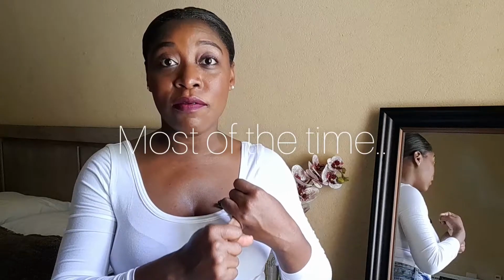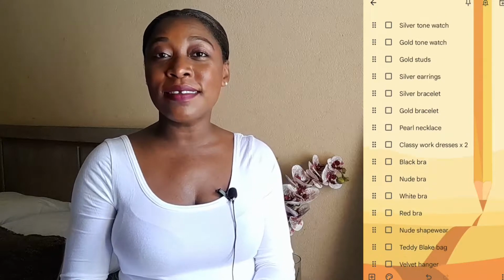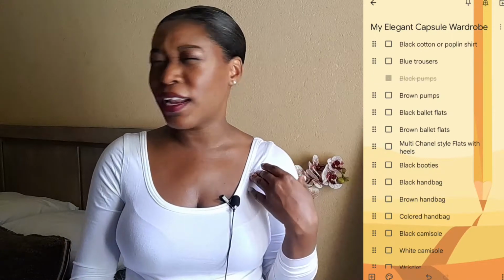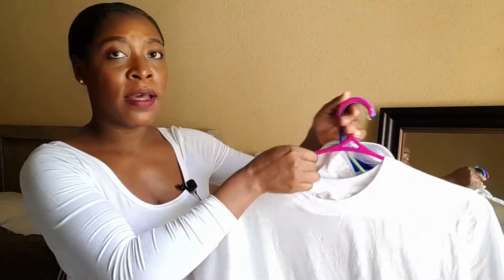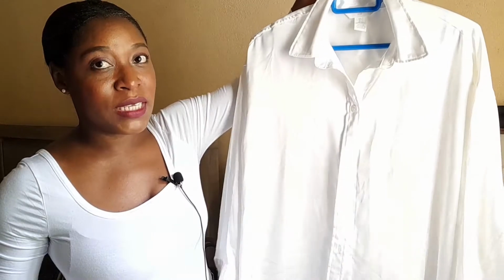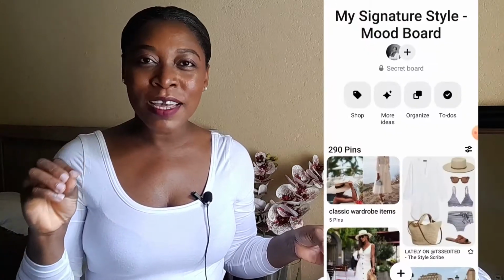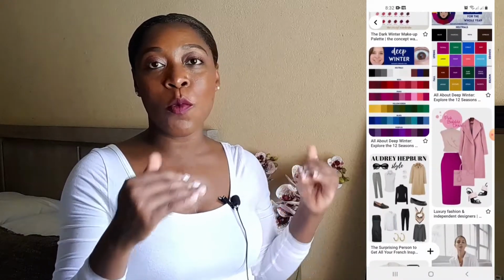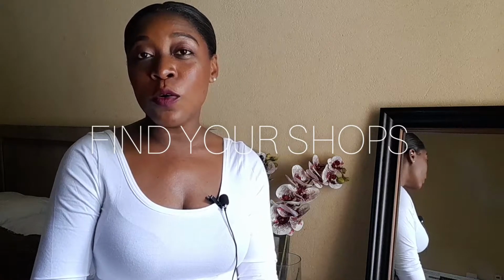HOW TO BUILD A CAPSULE WARDROBE | BASICS YOU NEED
Bonjour darlings. Are you tired of trying to figure out what to wear? Don't have the funds to create your dream wardrobe just yet? An in-depth video on creating a capsule wardrobe along with styling tips and tricks + outfit ins, and getting the most wear out of your pieces  - even on a budget. Enjoy

The playsuit I'm wearing
Jeans I'm wearing "alt"
Shoes I'm Wearing

How to build a capsule wardrobe in 2025 | HOW TO DRESS WELL ON A BUDGET

CAPSULE WARDROBE FOR BEGINNERS - EVERYTHING YOU NEED TO KNOW!